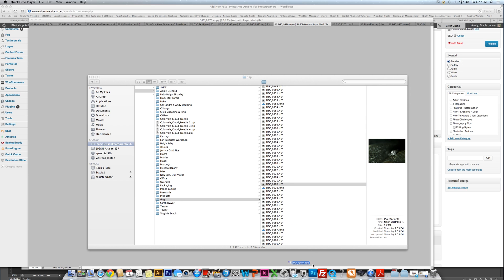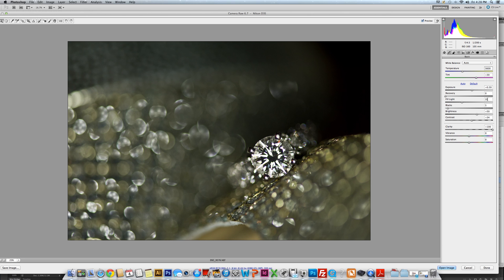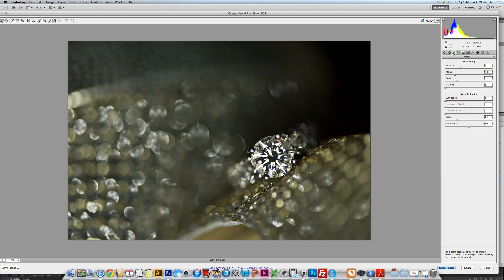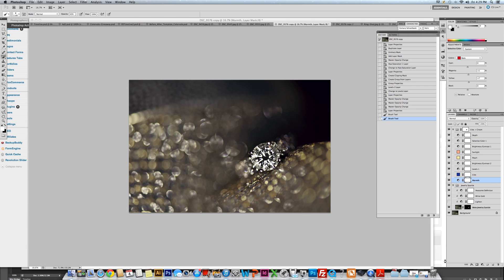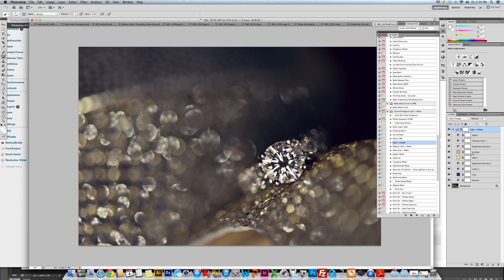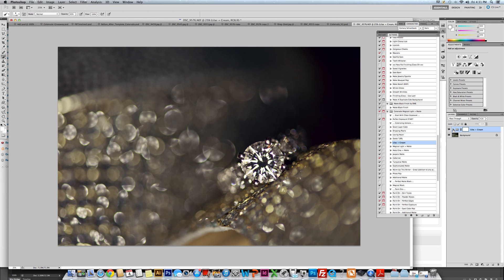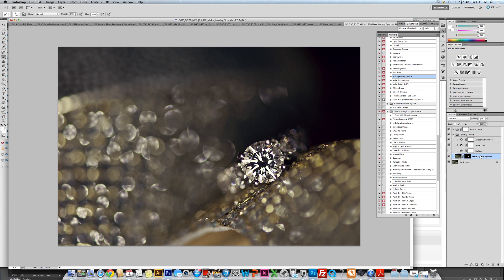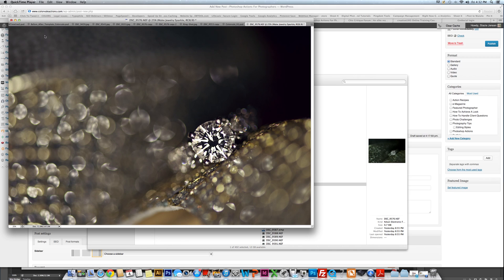Macro Ring Shots & Editing In Photoshop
Macro Ring Shots & Editing In Photoshop ... you can get these actions